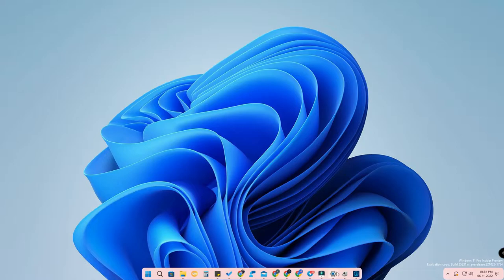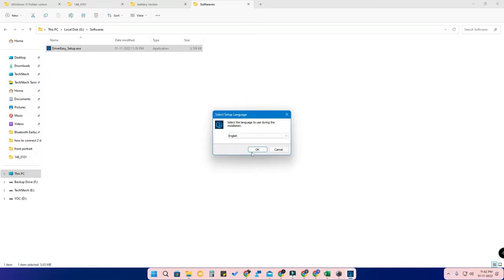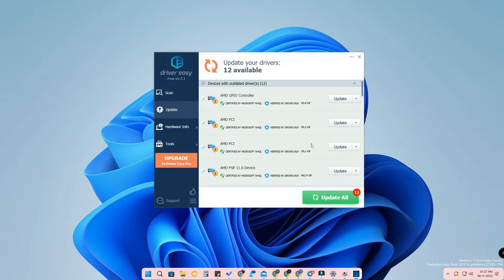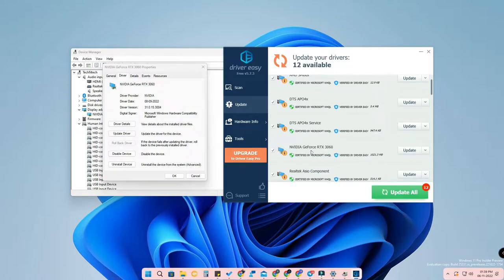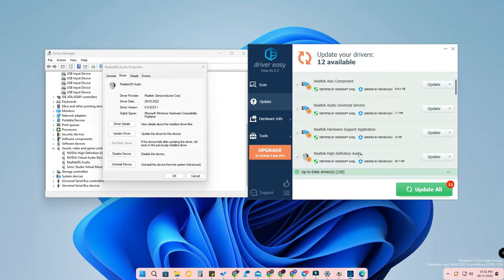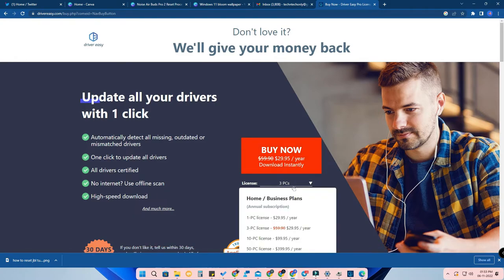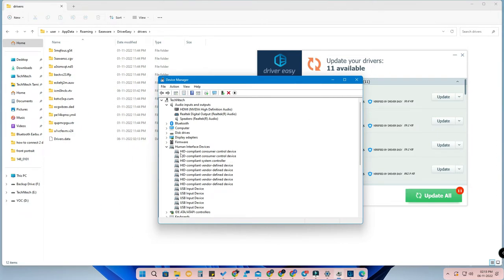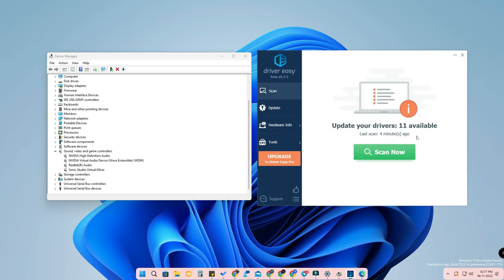How to update drivers for Windows 10, 11 PC/Laptops | Free Windows driver update software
In this video let me share the method of How to update drivers for Windows 10 and Windows 11 PC/Laptops. It's a free driver update software for your Windows 11 or Windows-based PC or laptop. Using this Software you can update the graphics card driver, processor driver, keyboard, USB ports, and modems like that for all components connected to your Pc or laptop.